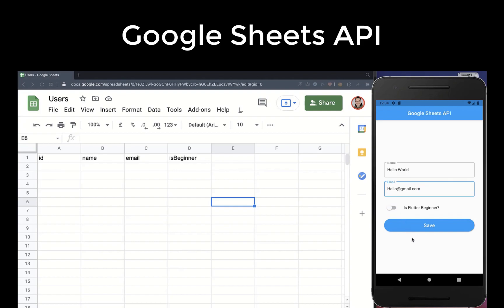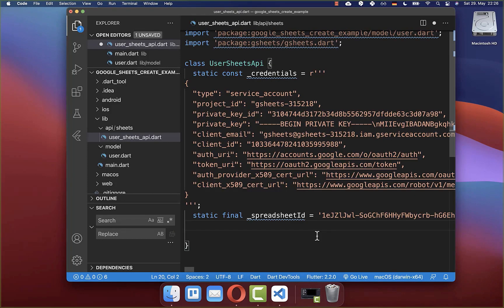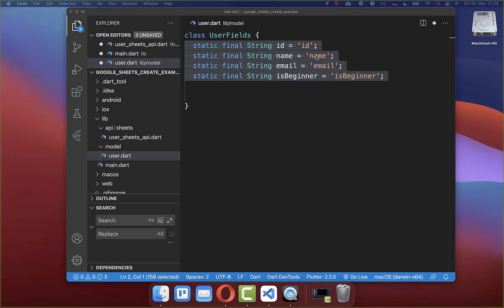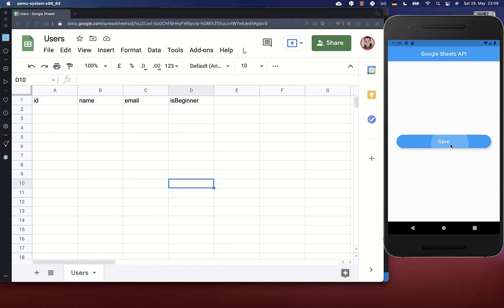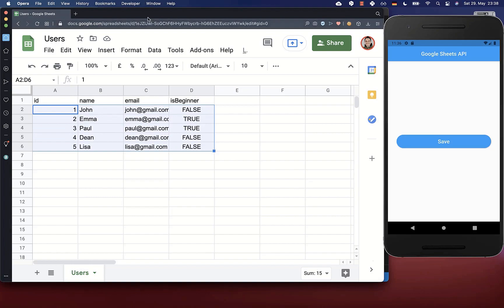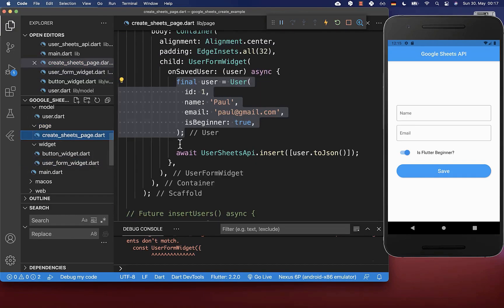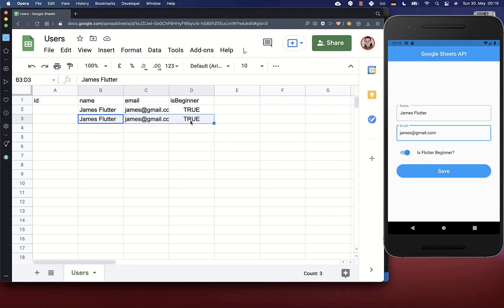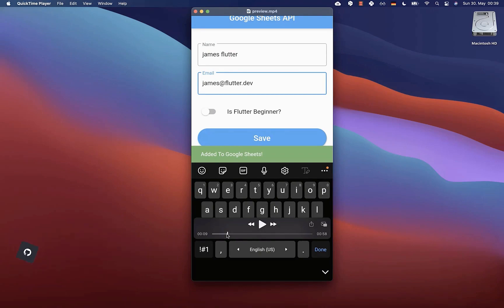Flutter Tutorial - Google Sheets API 1/3 - Create & Save Data & Google SpreadSheets CRUD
Use the Flutter Google Sheets API to create and save data to the rows and columns of the Google Spreadsheets in Flutter.

TIMELINE
0:00 Introduction Google Sheets API
0:23 GSheets Package
0:33 Create Google Spreadsheet
0:53 Extract Google Spreadsheet Identifer
1:22 Give Access Rights To Flutter App / Enable Google Sheets API
3:09 Share Spreadsheet With Google Service Account
3:32 Setup & Initialize GSheets Package
6:42 Introduction Create Spreadsheet Header Row
7:27 Create Spreadsheet Header Row
9:11 Create Single Spreadsheet Row By JSON
11:55 Create Multiple Spreadsheet Rows By JSON
12:19 Create Single Spreadsheet Row By Object
13:33 Create Multiple Spreadsheet Rows By Objects
14:25 Create Form UI To Save To Google Spreadsheet
21:54 Create IDs for Spreadsheet Rows